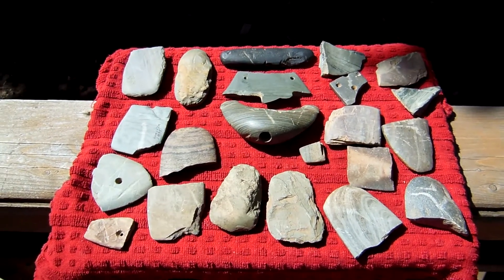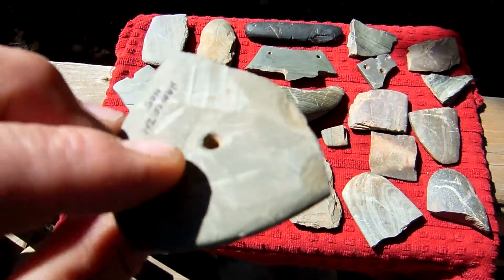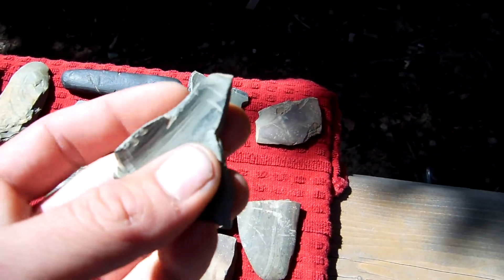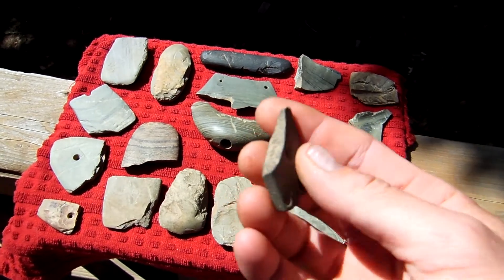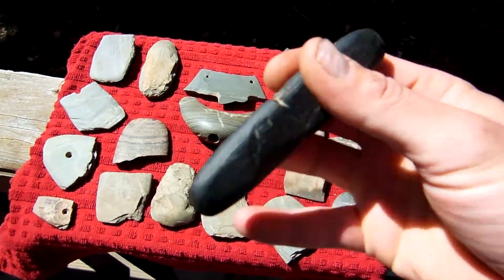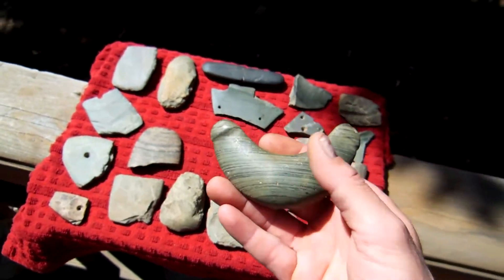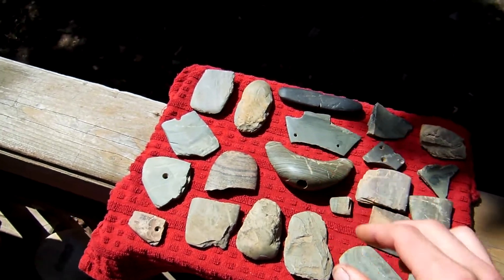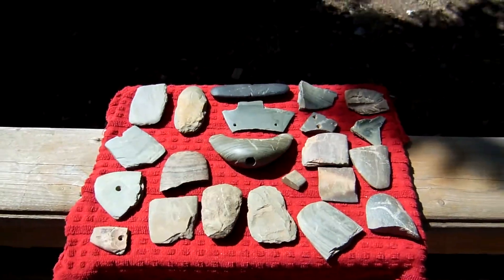Slate I found in Indy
Broken Dream makers after a long skunker.